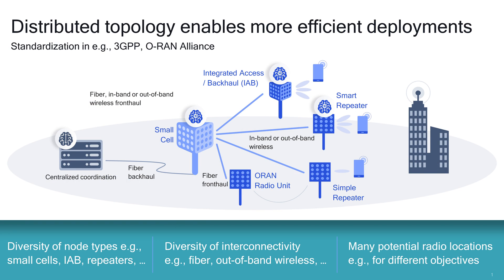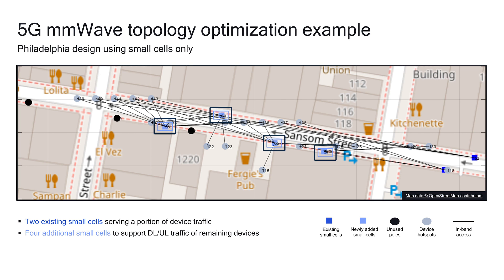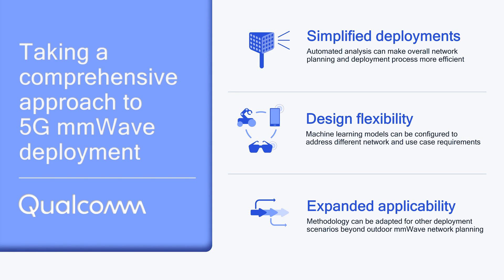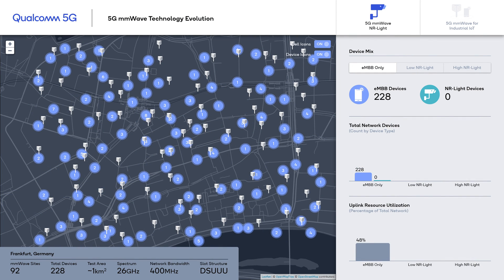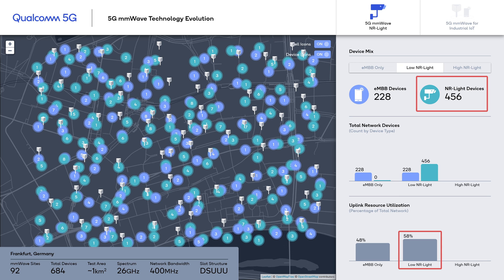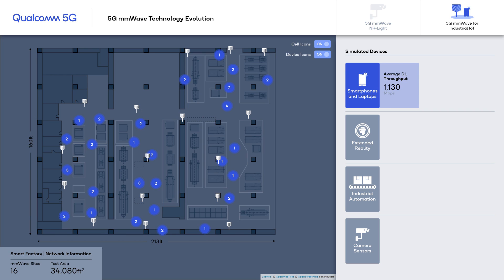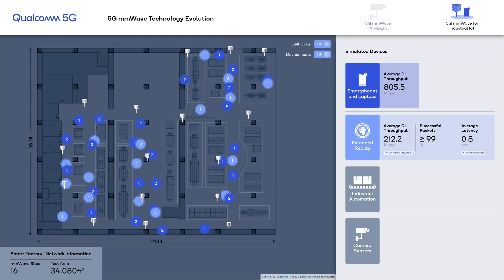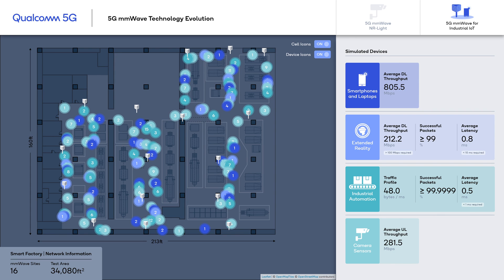5G mmWave Technology Evolution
5G mmWave continues to evolve, bringing better performance and efficiency and expanding its reach to new device types and tiers. The first demo highlights a comprehensive approach to designing and optimizing 5G mmWave networks. The second demo looks at a system simulation of a 5G mmWave network to visualize how this is done. The third and final demo walks us through a smart factory simulation to show how 5G mmWave supports diverse connectivity needs in new verticals.